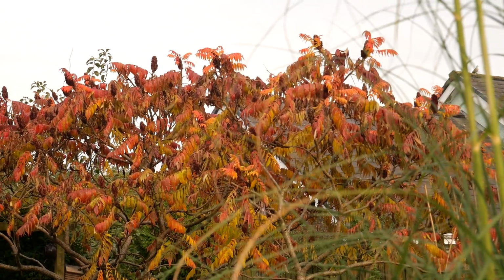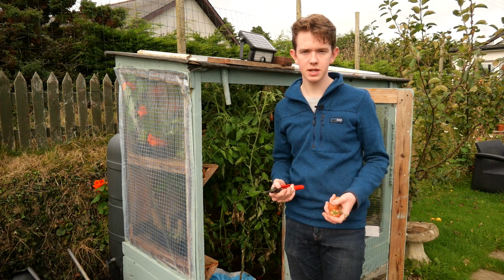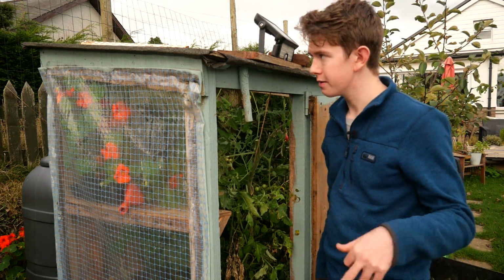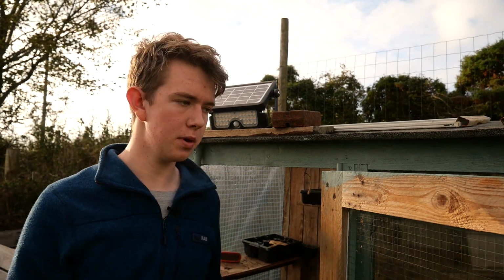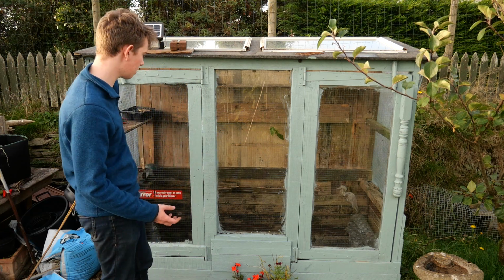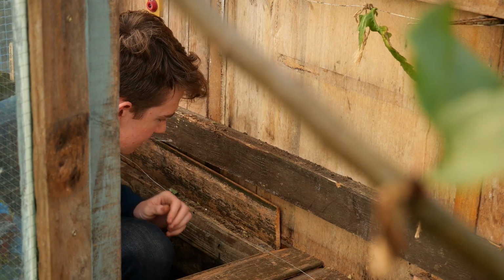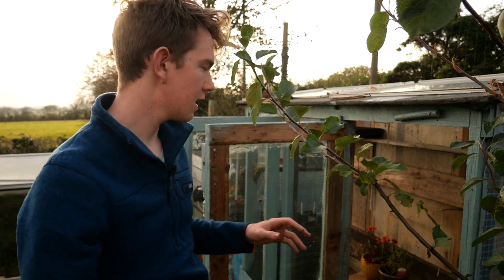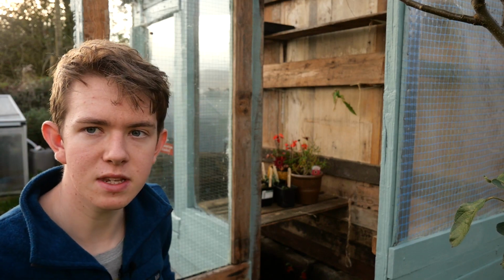How To Prepare Your Greenhouse For Winter | Greenhouse Gardening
Today's video is all about how to prepare your greenhouse for winter.
Happy Gardening!

Horticultural fleece to protect your plants

Some of my current favourite products:
Felco 5 secateurs
Felco 910 secateur holster
Kent and Stowe stirrup hoe
Botany for Gardeners book
How do worms work? book